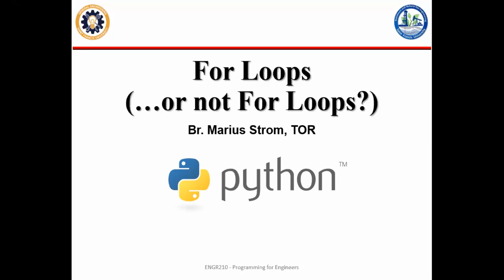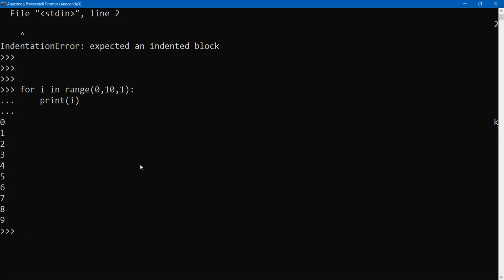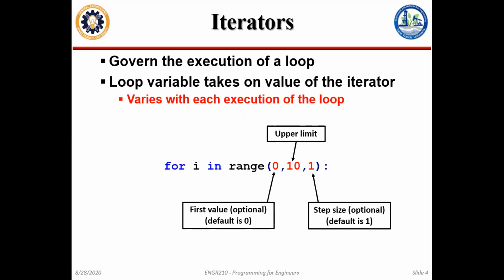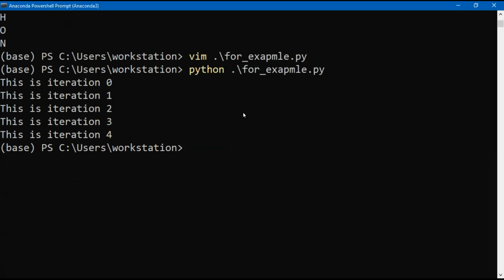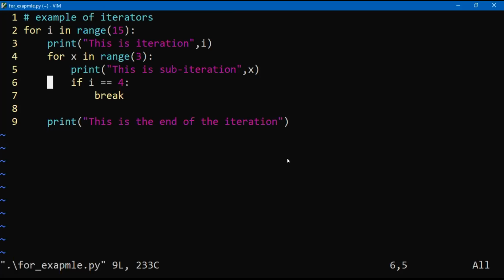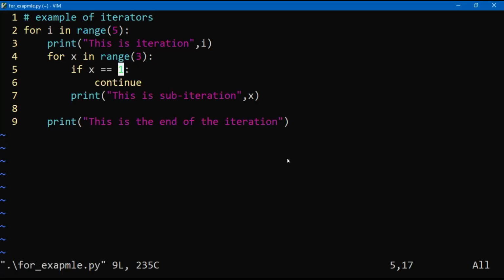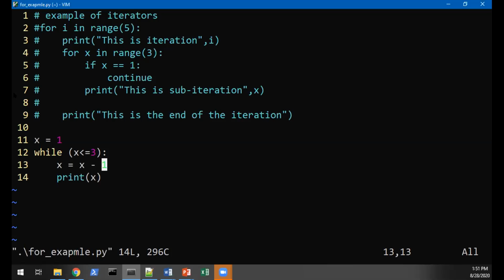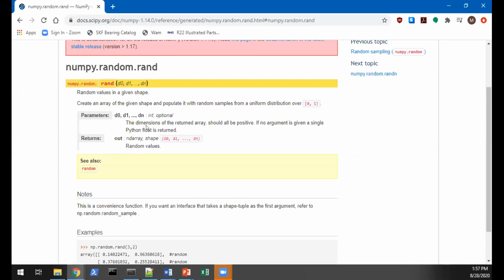ENGR210 - August 28, 2020 - Loops